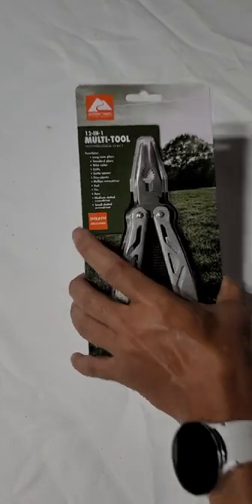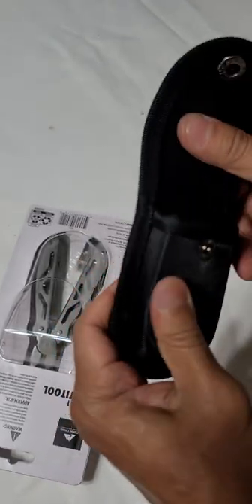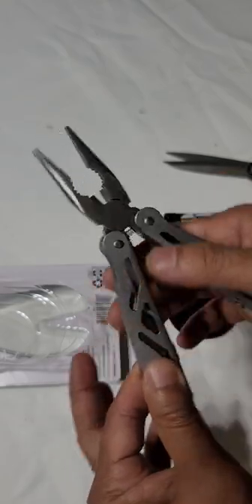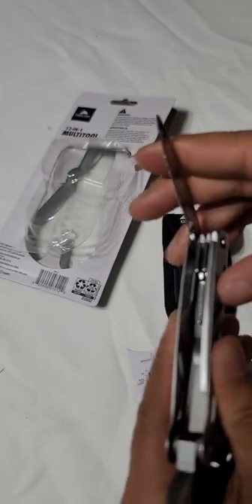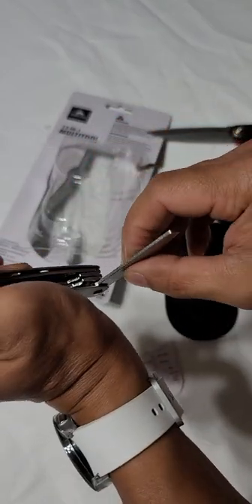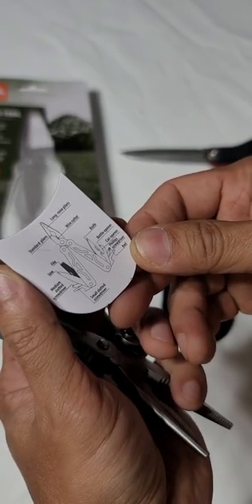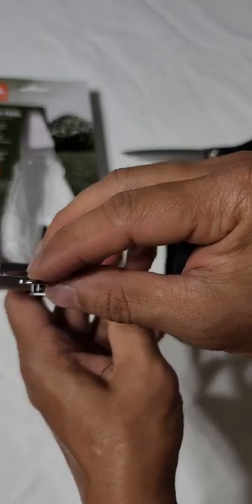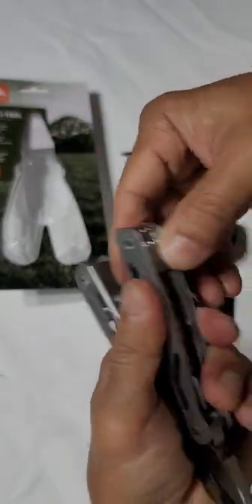Ozark Trail 12-in-1 Multi-tool review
I purchased it at Walmart for less than $6 ($5.94) as an emergency tool, if there's nothing else to use, and to keep in the car glove compartment.